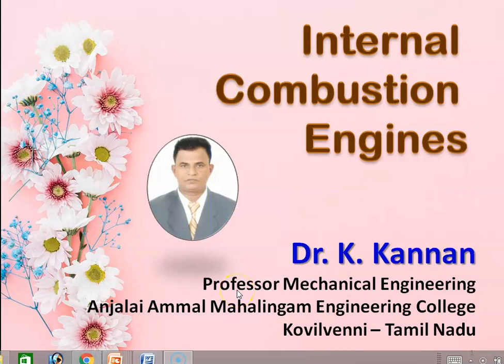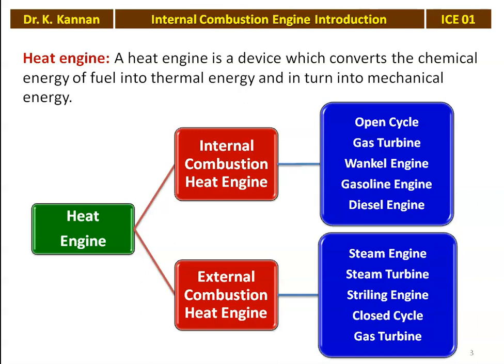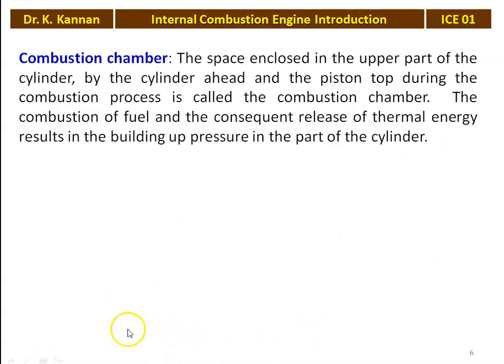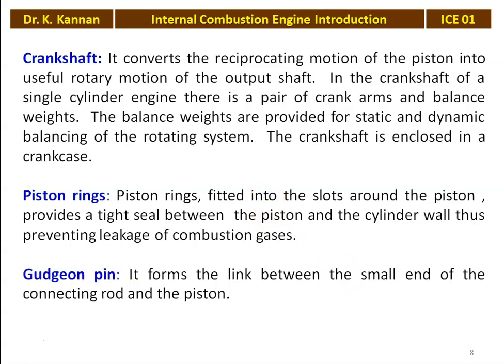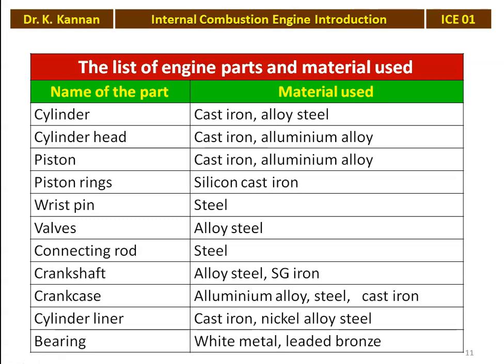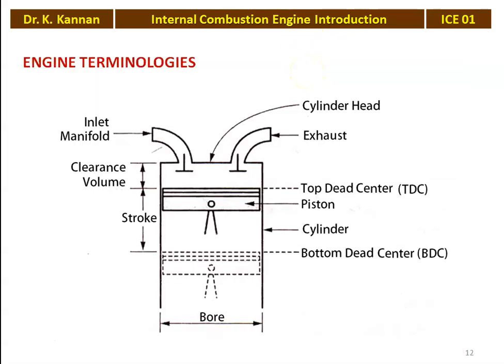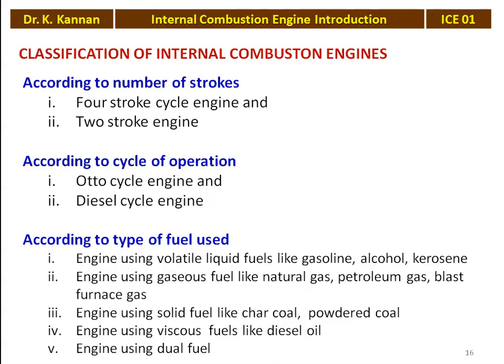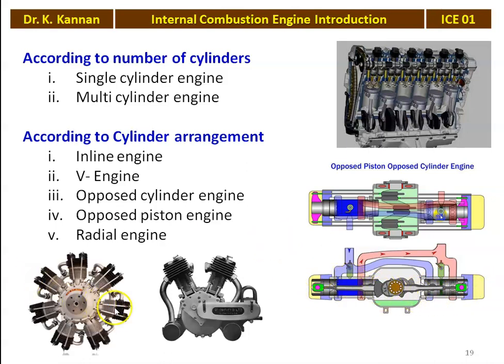ICE 01 IC Engine Introdution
Engines components,Engine Terminologies and Engine Classification